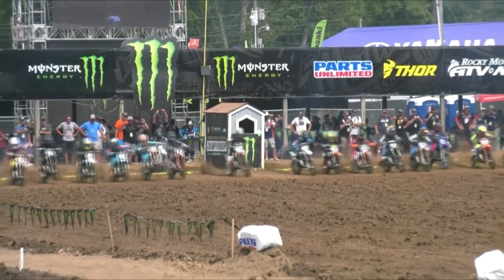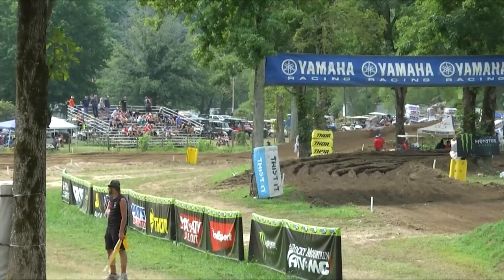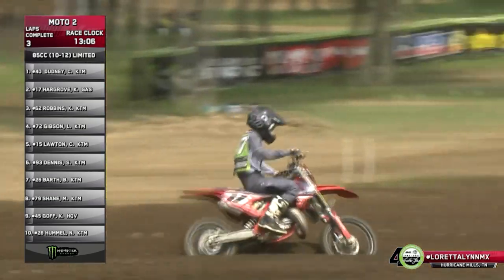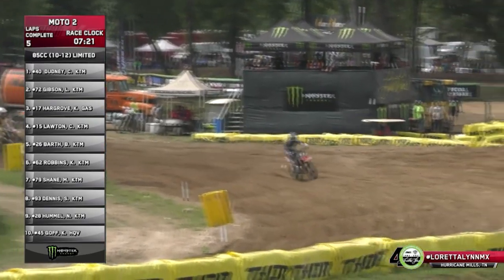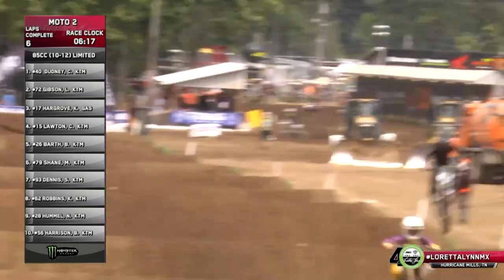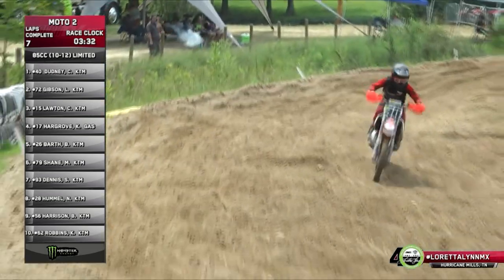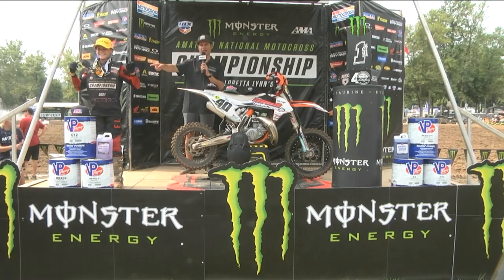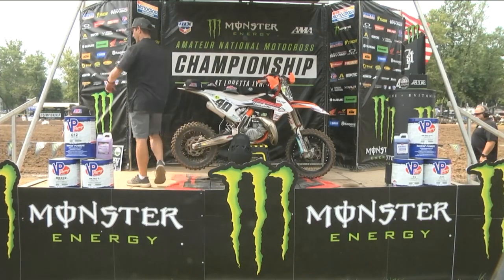2021 Loretta Lynn's Remastered Moto 3 - 85cc (10-12) Limited